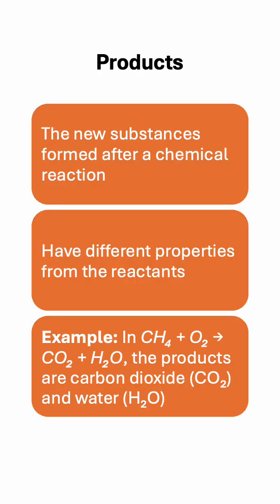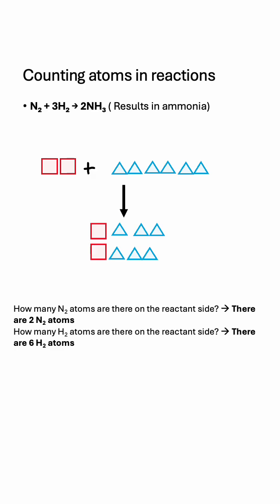Construction of molecular models